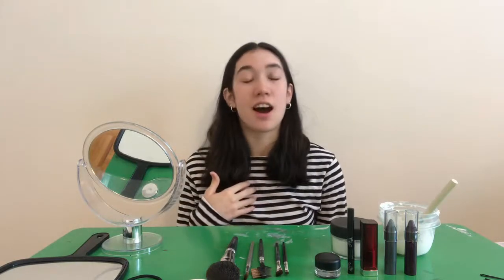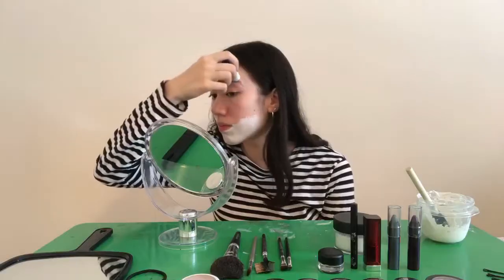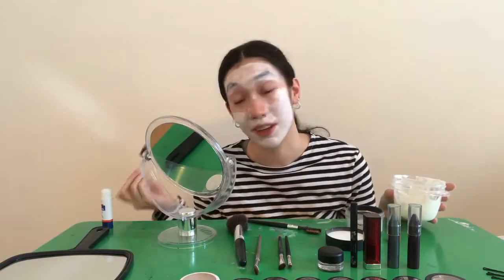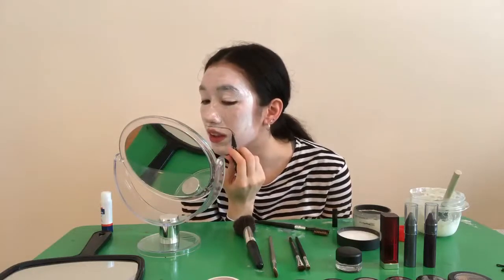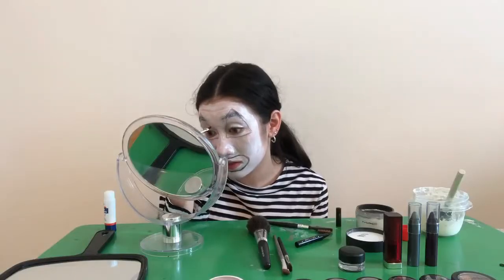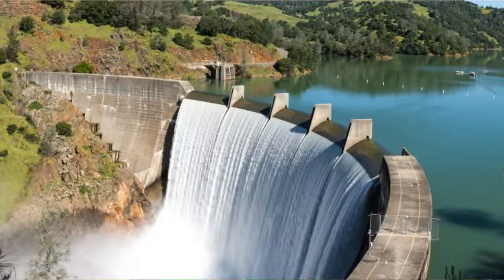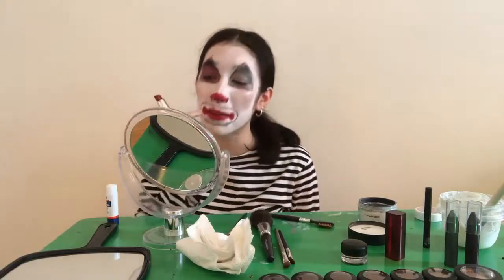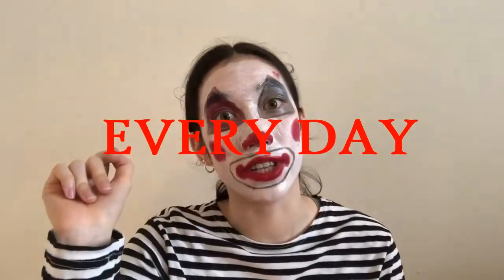My Everyday Make Up Tutorial 💄🤡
Everyday life treats me like a clown. So here is a make-up tutorial on how to reflect your inner clown on the outside.